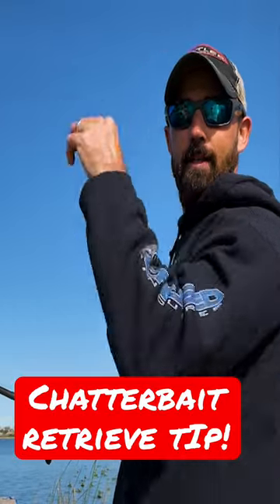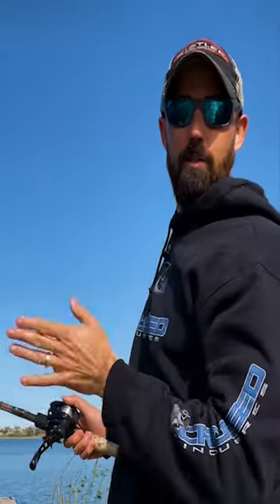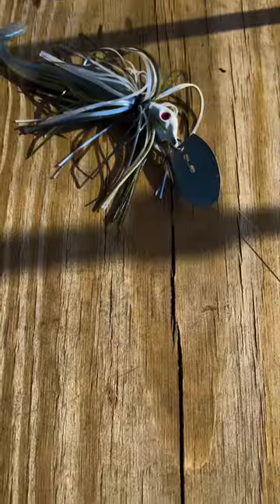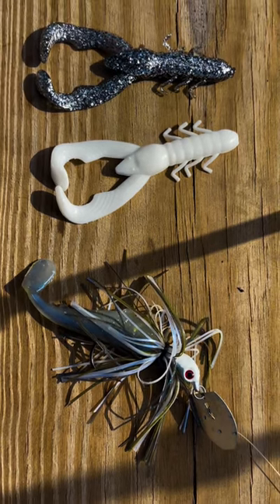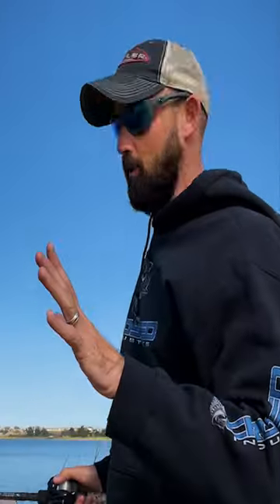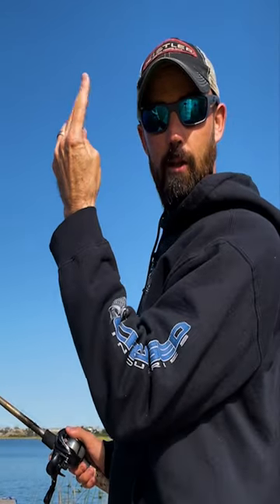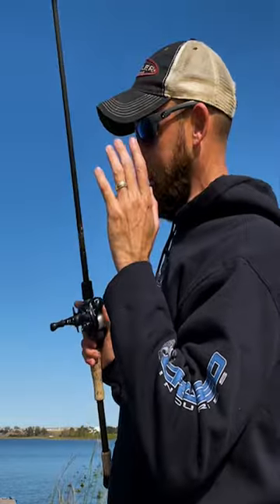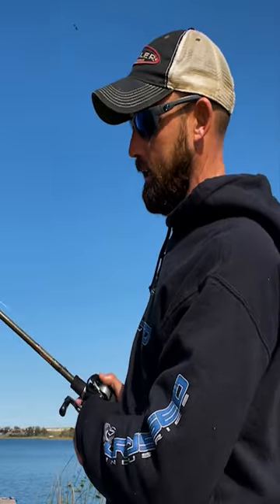Special TIP to get you more big bass this spring!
@KyleCortianaFishing sharing a big bass catching chatterbait retrieve! Full video is on @BassFishingDeclassified